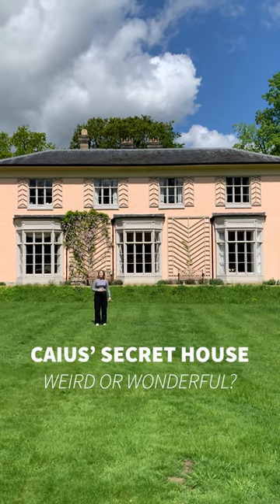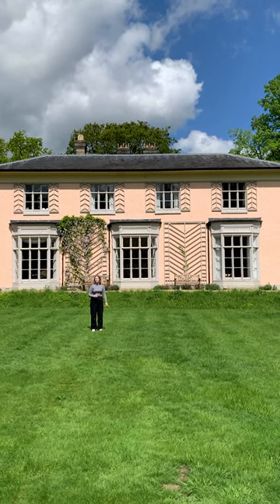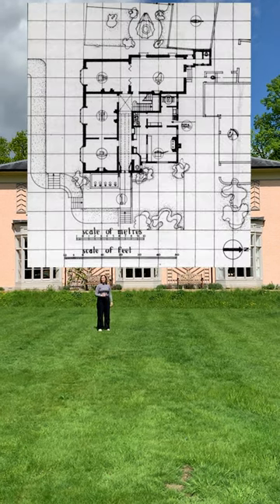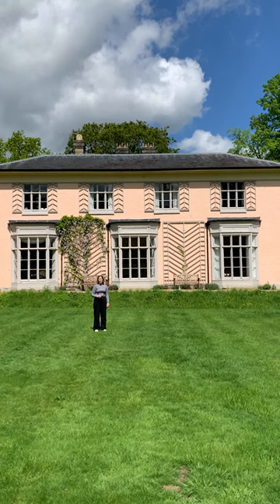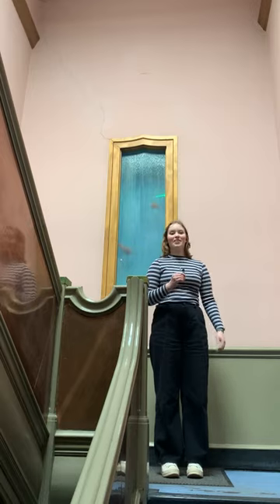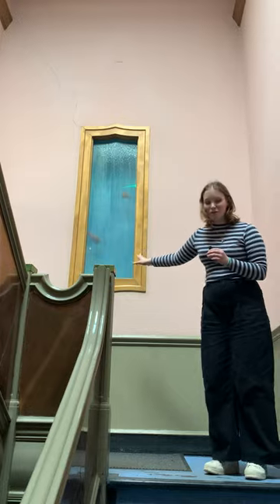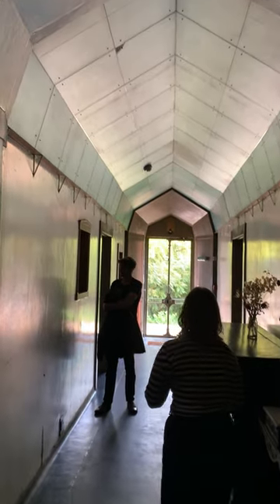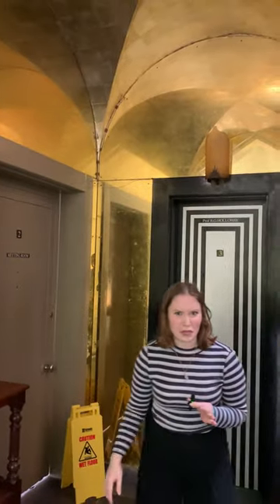Take a look inside Caius' strangest property...